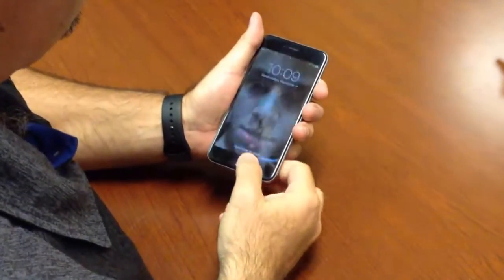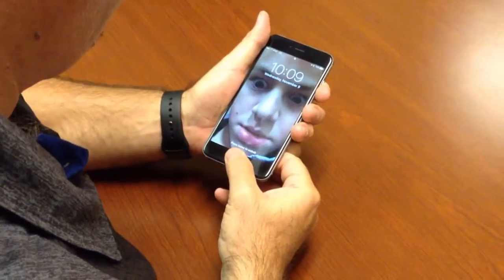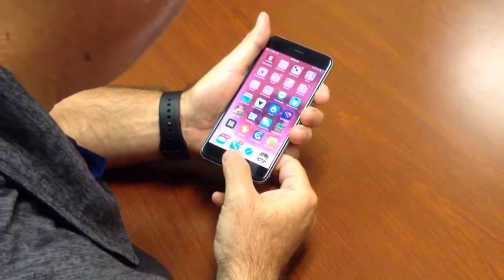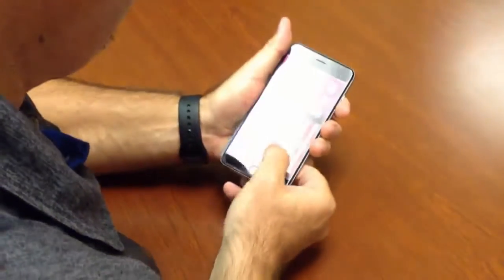Circles Salon 2016 - Bricks and Tricks with Rhonda Atkinson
This video was recorded for Circles of Innovation's Fall Salon. In this video, James interviews Rhonda Atkinson on her use of some traditional brick and mortar strategies for the classroom.